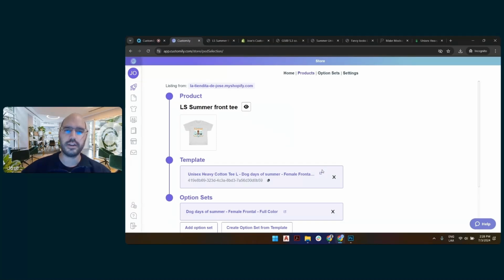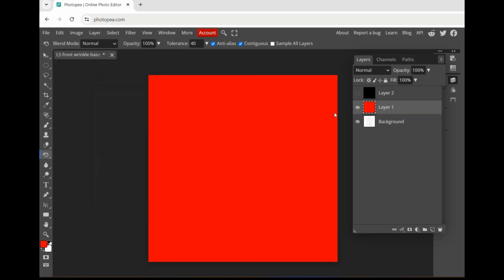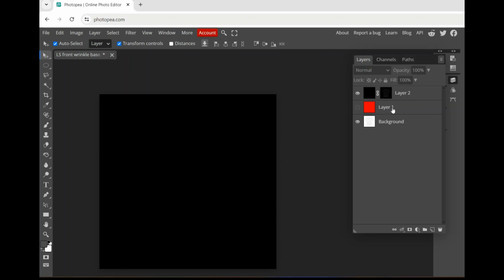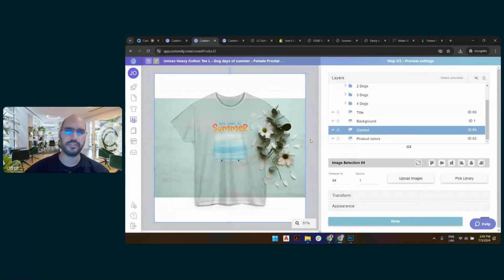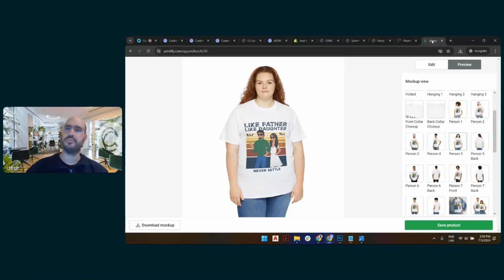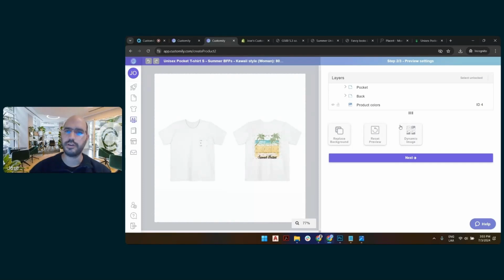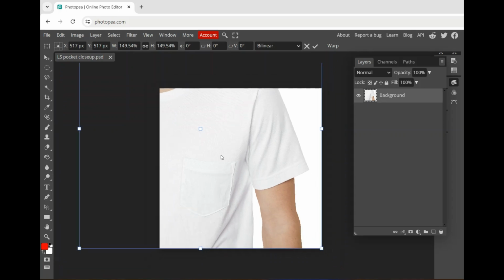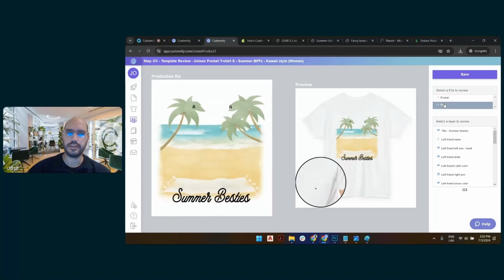Photopea Tutorial - How to create MASKS to improve the images of your personalized products 🔥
Photopea is an online design tool (FREE!) that will help you create different types of masks and images to take your personalized product listings to the next level😉
Remember to improve your photos for better conversion rates! 🔥

📌 Content of this tutorial:
- 00:00 - How to create an overlay to give texture to your products (t-shirt example with wrinkles).
- 09:20 - How to add background images to your products.
- 12:53 - How to modify your live preview to show a close-up of the product (t-shirt with printed pocket example).